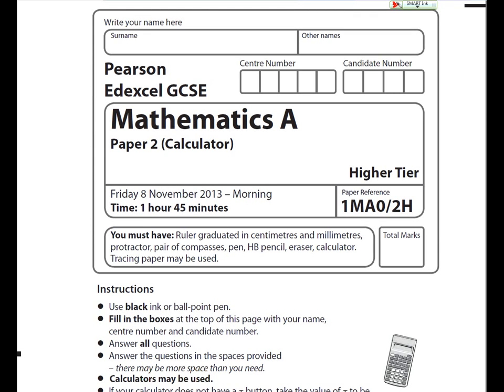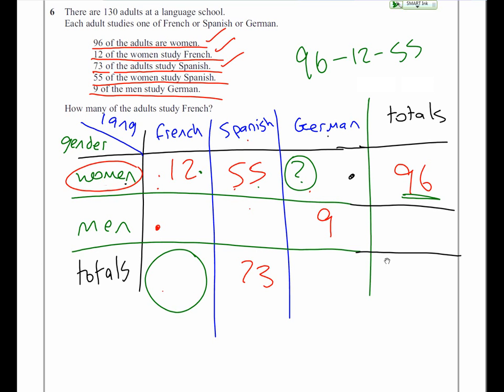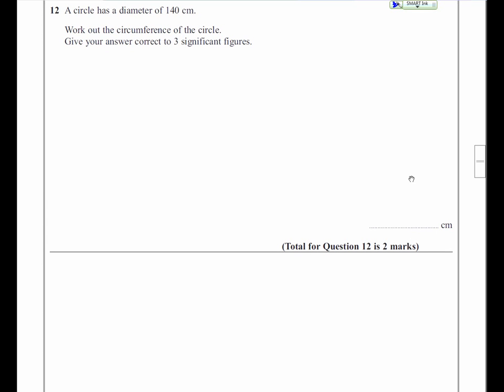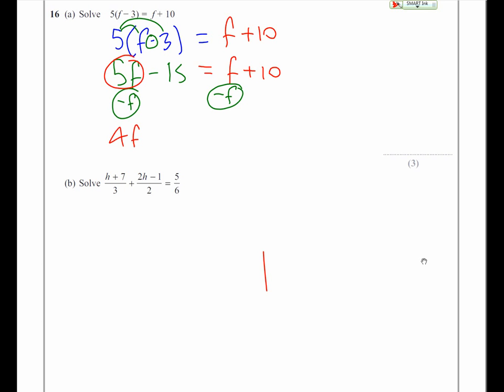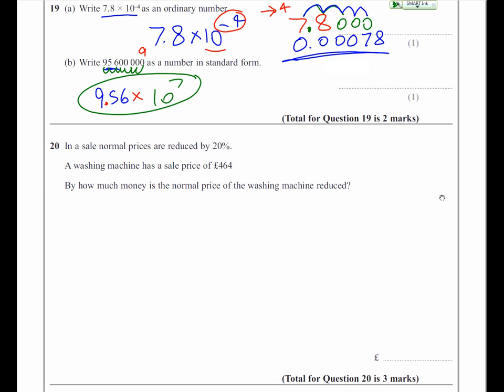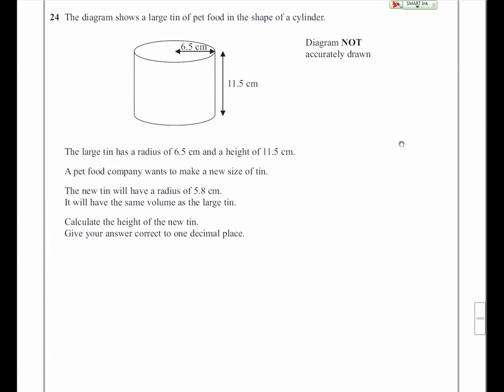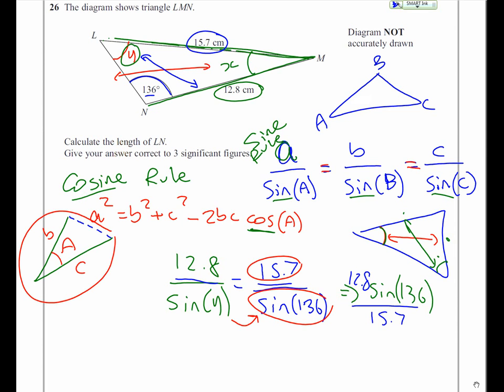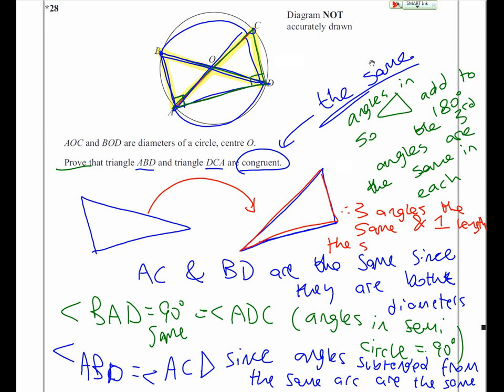GCSE Maths Edexcel November 2013 2H Higher Calculator (complete paper)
In this video I work through a complete past exam paper from Edexcel.  I recommend that you use this to revise by pausing the video on a question that you want to try, attempt it yourself then play the video to see how it should be done.  If the links on the side annoy you then you can click the cross on them to get rid of each one. Good luck.  Please note: There are three corrections in this video (questions 16b, 20 and 27), the corrections are made with annotations that may not be visible if you are using a phone or a tablet.  For this reason I have taken snapshots of the corrections that can be found at the following